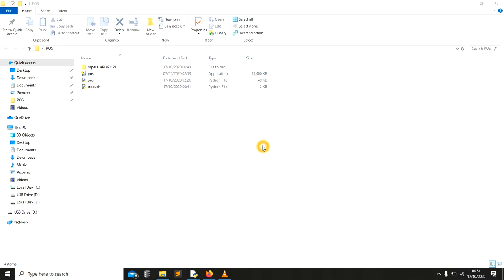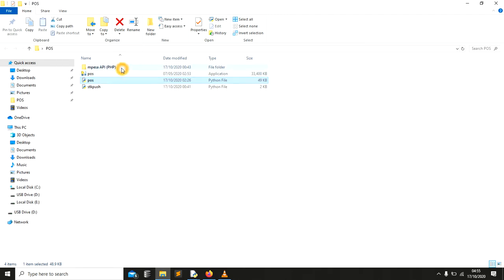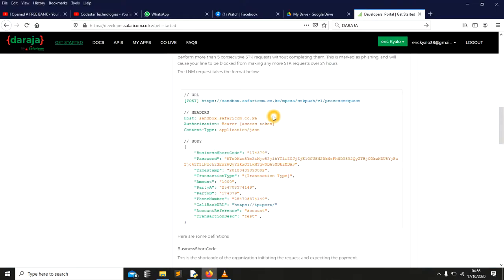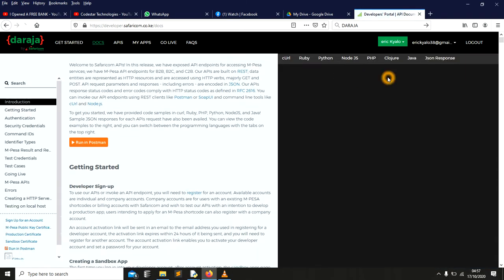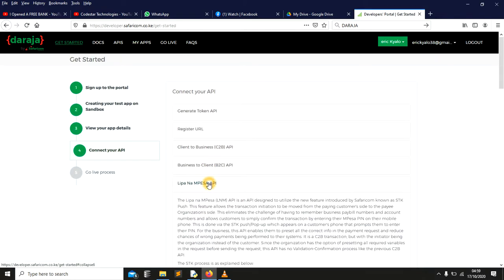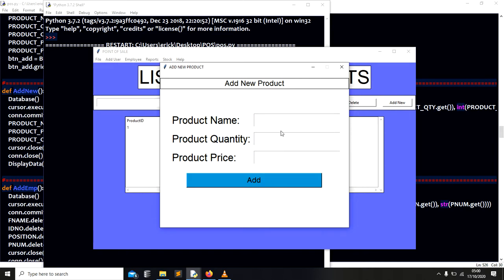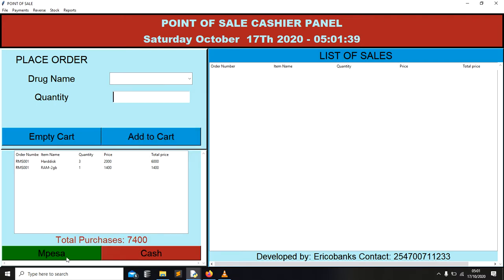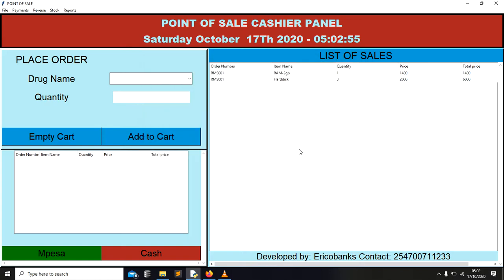Integrate with lipa na mpesa API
Integrate python point of sale with lipa na mpesa using python